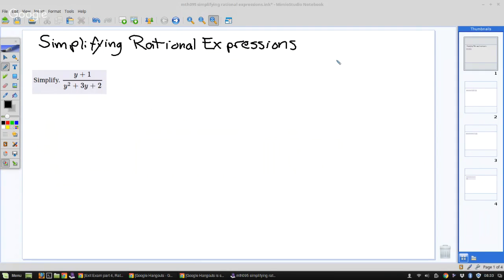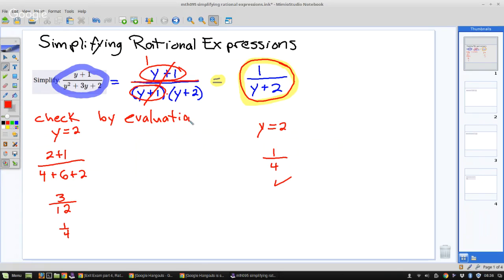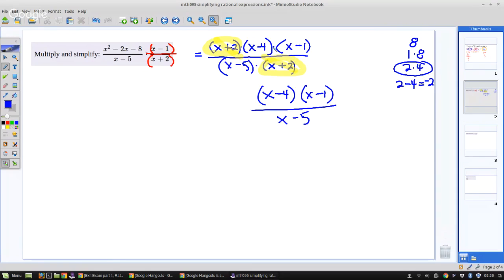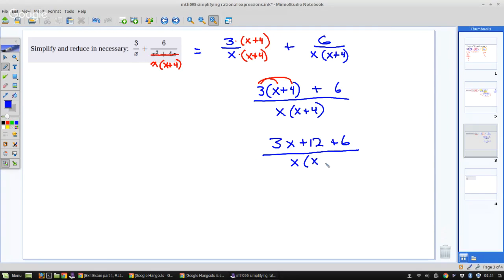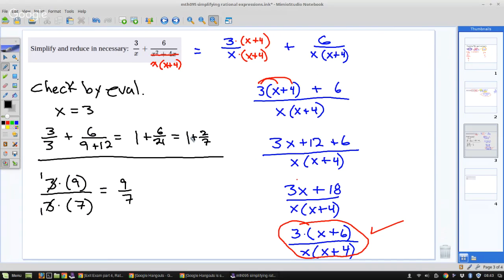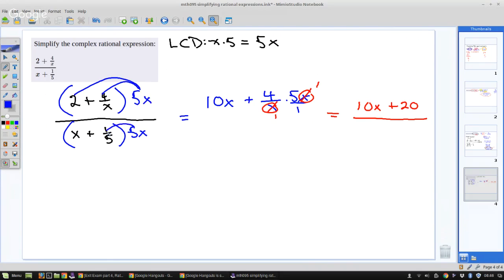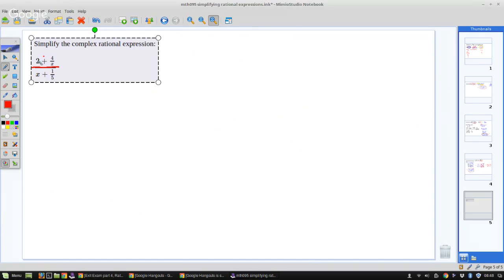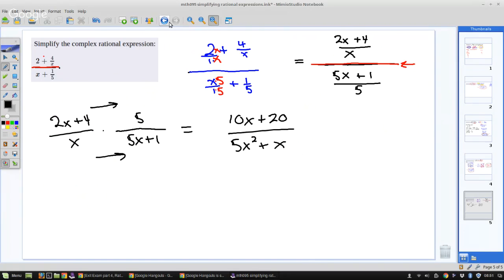MTH095 Rational Expressions